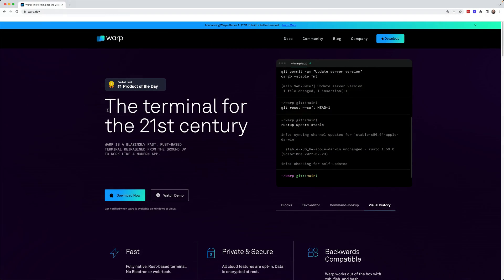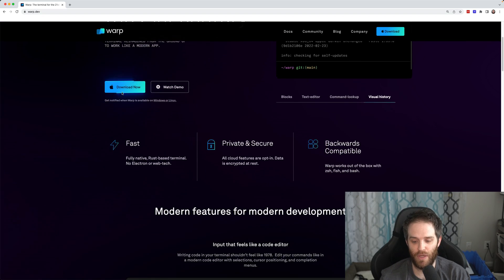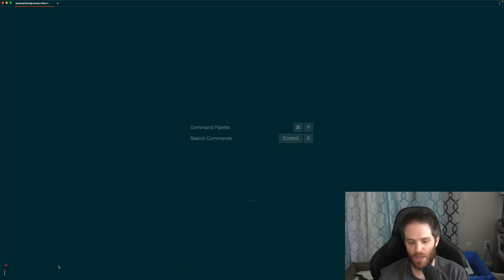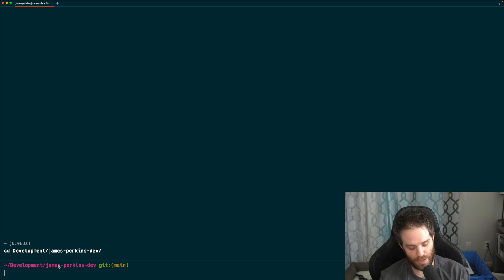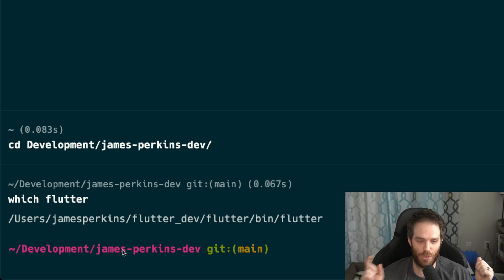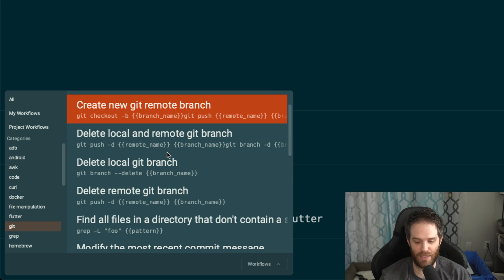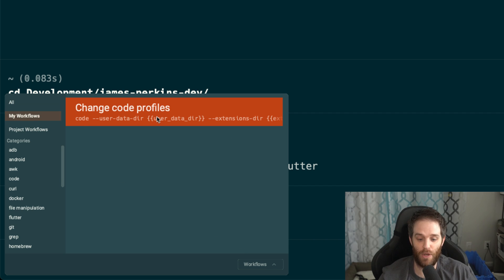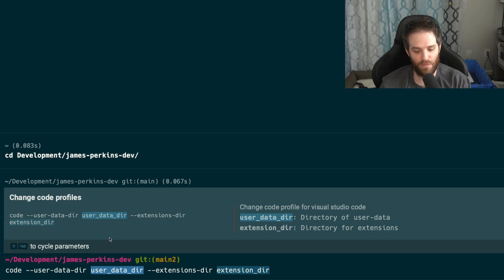THIS TERMINAL IS FROM THE FUTURE - BYE BYE FIG.IO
Warp Terminal has finally been released to public beta! It's probably the best experience that I use from a terminal. I use it everyday at work and on my MBP air!

00:00 - Intro
01:03 - What is Warp
01:10 - Command Palette
01:30 - IntelliSense
02:12 - History
02:42 - History Search
03:03 - Workflows
04:03 - Custom Workflows
04:52 - Creating your own custom workflow
06:20 - Project workflow
06:31 - Outro